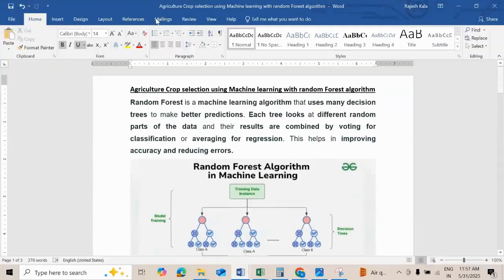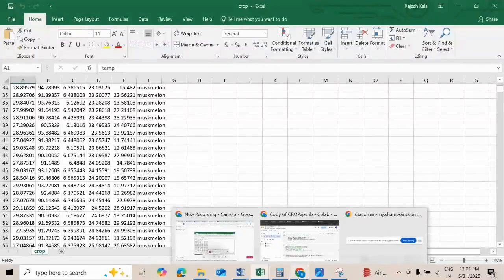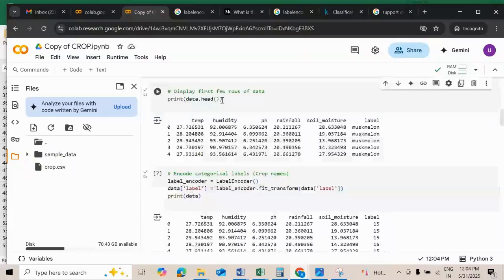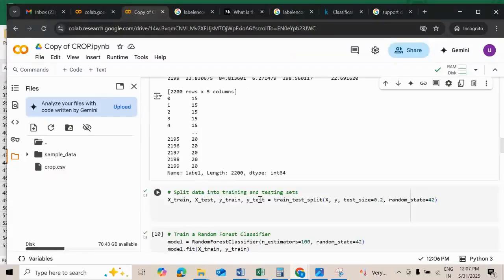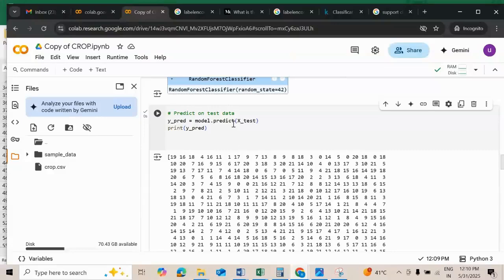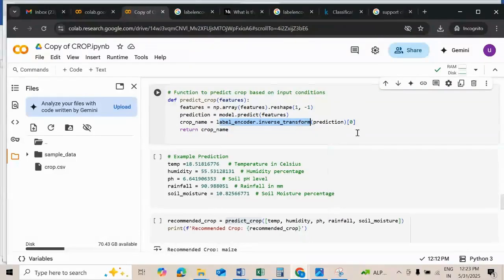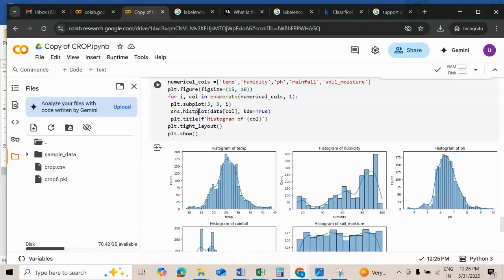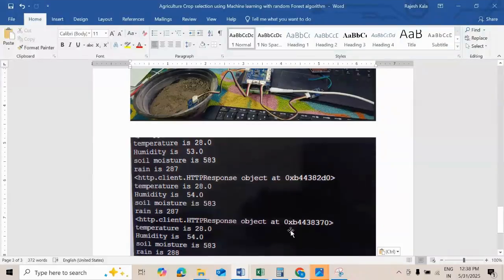Agriculture crop selection using Machine Learning algorithm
Agriculture Crop selection using Machine learning with Random Forest algorithm
Random Forest is a machine learning algorithm that uses many decision trees to make better predictions. Each tree looks at different random parts of the data and their results are combined by voting for classification or averaging for regression. This helps in improving accuracy and reducing errors.

Working of Random Forest Algorithm
• Create Many Decision Trees using a random part of the data. So every tree is a bit different.
• Pick Random Features: Each Tree don’t pick all columns or features at once, they randomly pick the columns or features to look different from each other.
• Each Tree Makes a Prediction based on what it learned from its data.
• Combine the Predictions:
o For classification we choose a category as the final answer is the one that most trees agree on i.e majority voting.
o For regression we predict a number as the final answer is the average of all the trees predictions.
 Random forest algorithm avoids overfitting and makes the overall prediction more accurate and trustworthy.

Label Encoder - Convert labels in to numbers
a. Create an Instance of Label Encoder
b. Use fit_transform function to convert text label data to numbers
RandomForestClassifier(n_estimators=100, random_state=42)
Number of trees = 100, to reproduce same training data and test data we need random_state value 42.

model.fit(X_train, y_train) – train the model with given input data

The classification report is a tool used in machine learning to evaluate the performance of a classification model. It displays various metrics such as precision, recall, and F1 score for each class in the classification problem.
The precision is the ratio of true positives to the total number of predicted positives. It measures the accuracy of the positive predictions made by the model. The recall is the ratio of true positives to the total number of actual positives. It measures the ability of the model to correctly identify positive samples.
The F1 score or F-measure is described as the harmonic mean of the precision and recall of a classification model. F1 metric correctly indicates the reliability of a model.

label_encoder.inverse_transform
 Inverse label encoding in Python can be done to revert the encoded labels back to their original values

IOT Topology